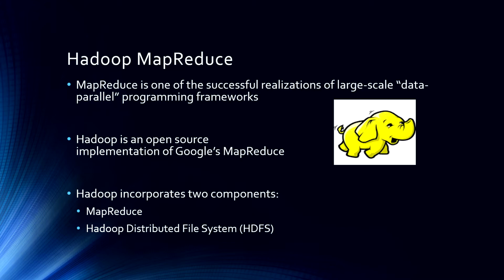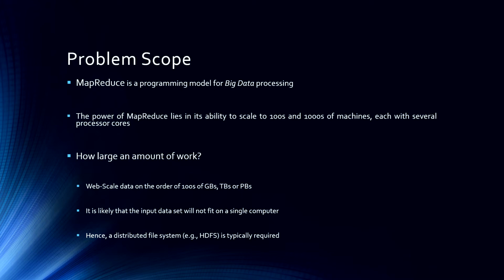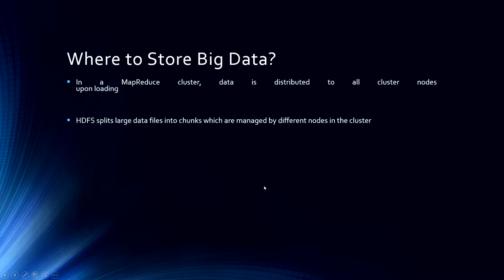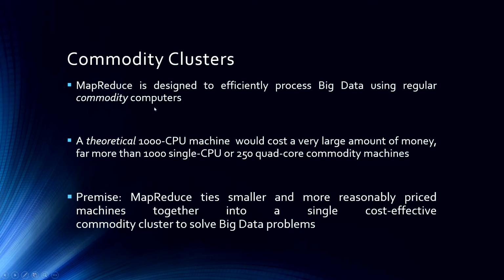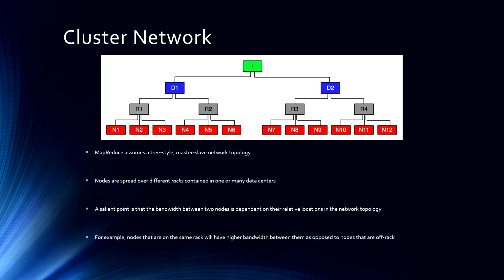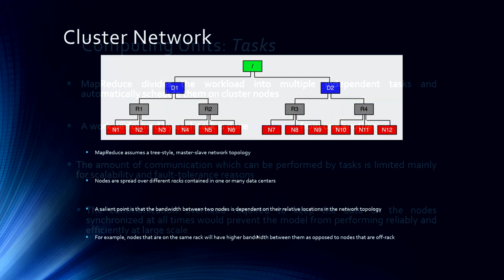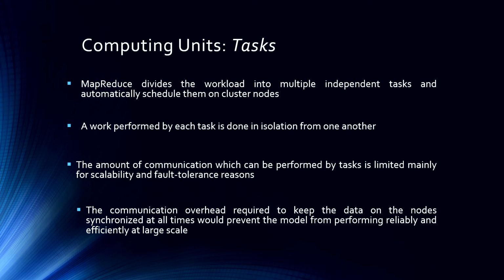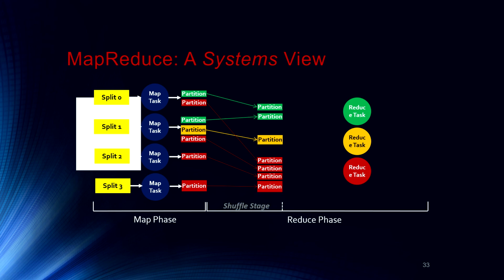Big Data and Hadoop | Why MapReduce ? How Map Reduce Works ? Big Data & Business Analytics Part-2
hat is Big Data Hadoop? How does it helps in processing and analyzing Big Data? In this course, you will learn the basic concepts in Big Data Analytics, what are the skills required for it, how Hadoop helps in solving the problems associated with the traditional system and more.

About the Speaker: Navdeep Sidana
Navdeep is a Big Data and AWS expert with over a decade of training and consulting experience in AWS, Apache Hadoop Ecosystem including Apache Spark.

He has worked with global customers like IBM, Capgemini, HCL, Wipro to name a few as well as Delhi Area startups in the India.